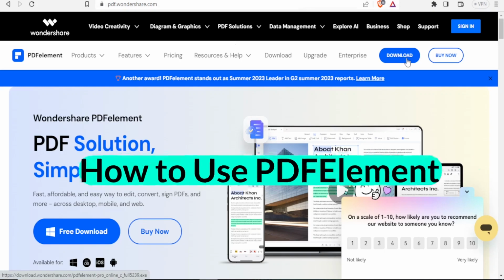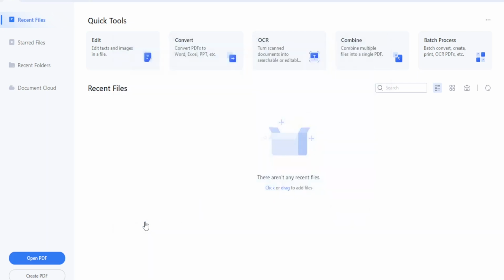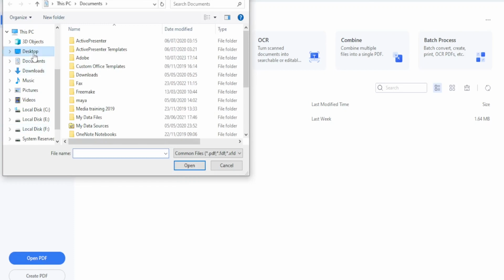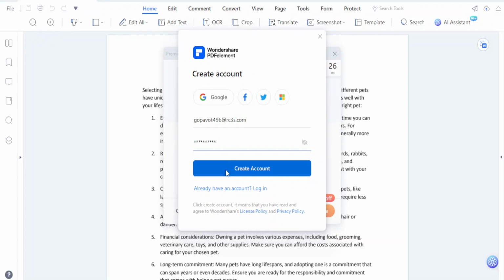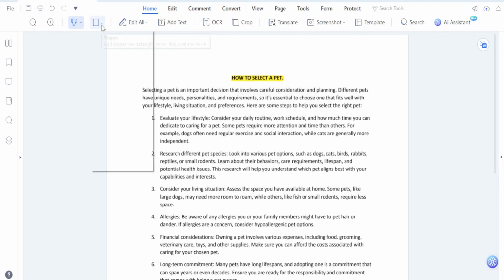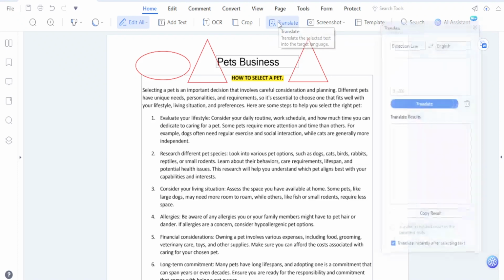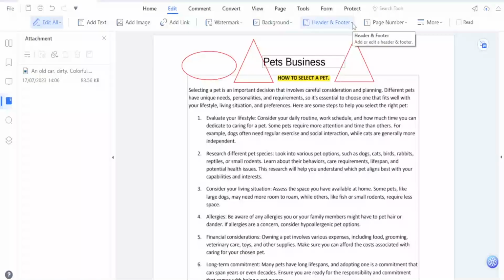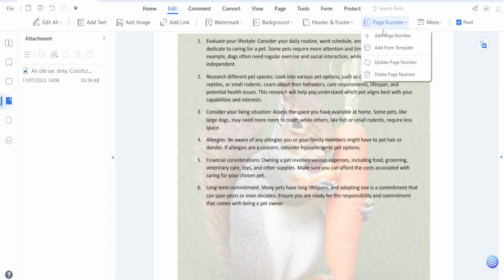How To Use PDFElement: PDFElement Tutorial For Beginners 2023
Welcome to our comprehensive PDFElement tutorial for beginners in 2023! If you've been looking for an easy-to-follow guide on how to use PDFElement, you're in the right place.

PDFElement is a powerful and versatile PDF editing software that enables you to create, edit, convert, annotate, and manage PDF documents effortlessly. Whether you're a student, professional, or anyone dealing with PDF files, mastering PDFElement will undoubtedly boost your productivity.
Don't miss this opportunity to become a PDFElement pro! Whether you're a beginner or looking to expand your knowledge, our tutorial has got you covered.